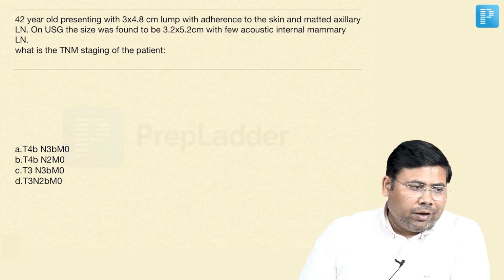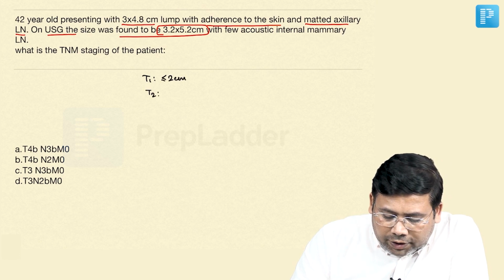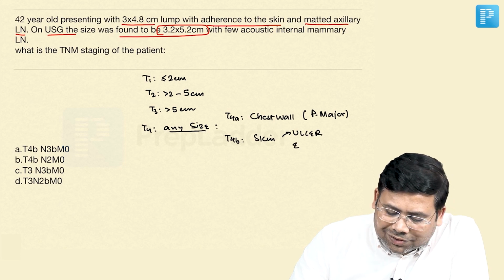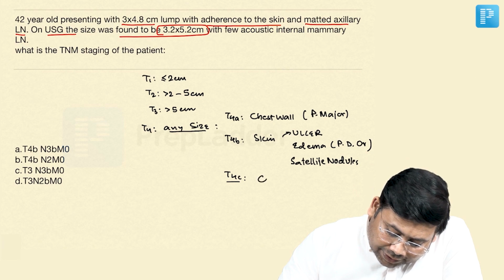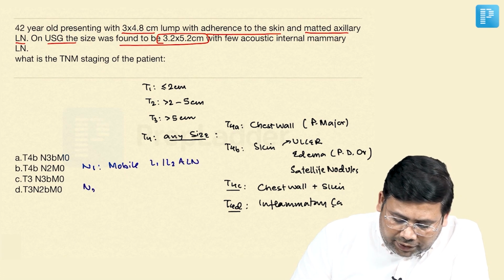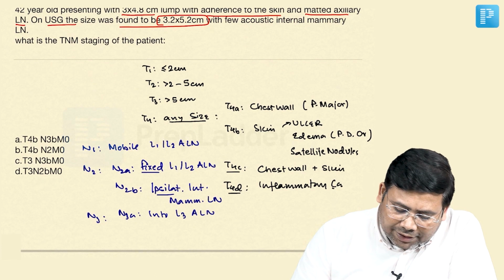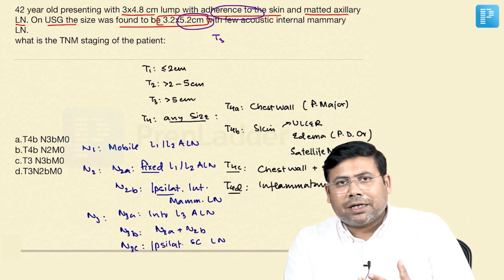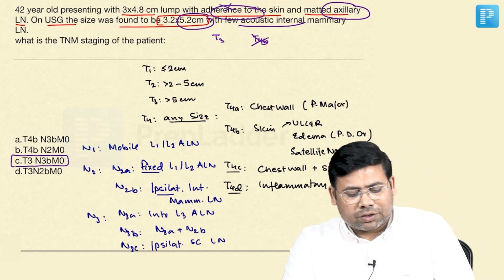TNM Staging [General Surgery] - NEET SS MCQ Discussion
What is TNM staging? Watch MCQ Based Discussion on this topic, by PrepLadder’s NEET SS Faculty for General Surgery - Dr. Saurabh Dixiti. Watch this video to clear all your doubts.